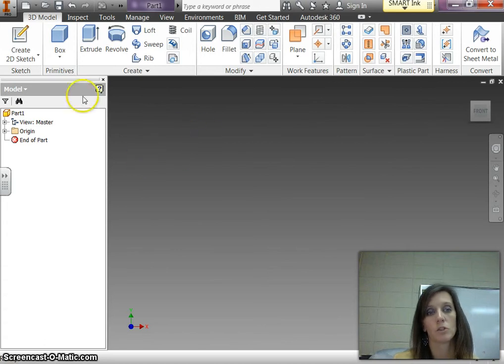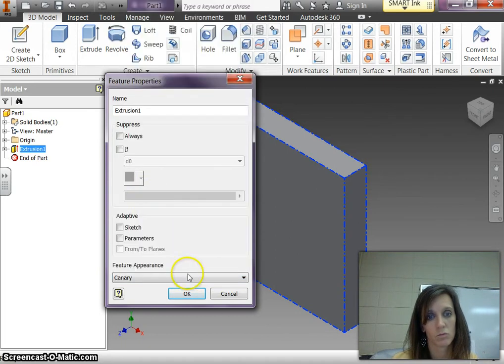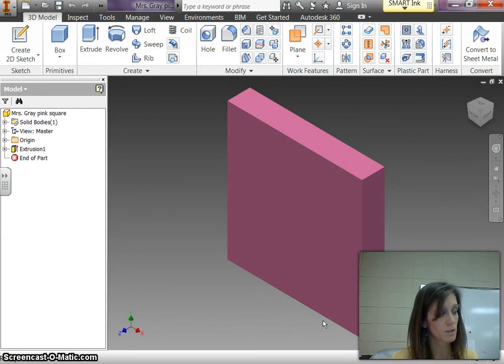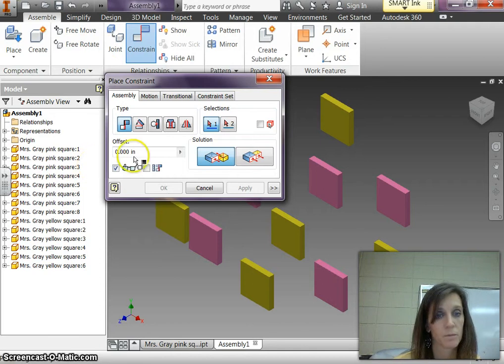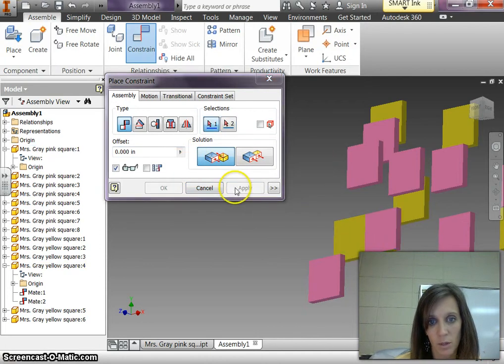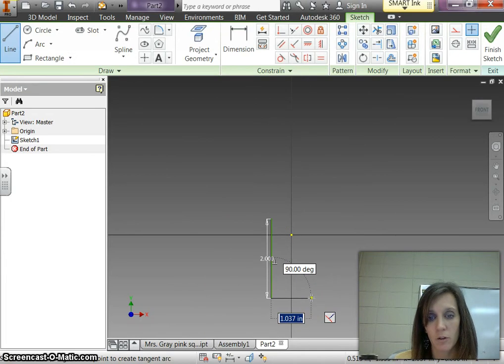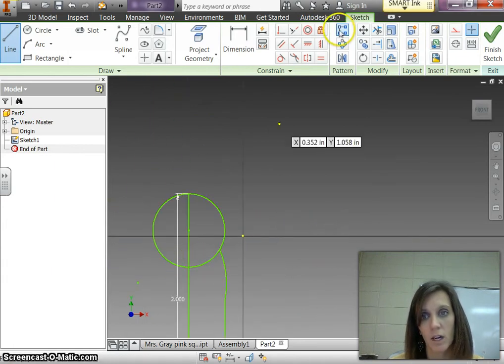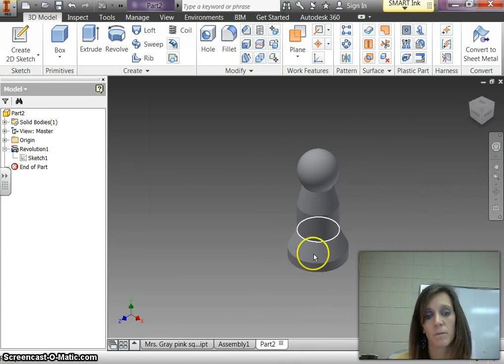Chess Board and Pieces Building